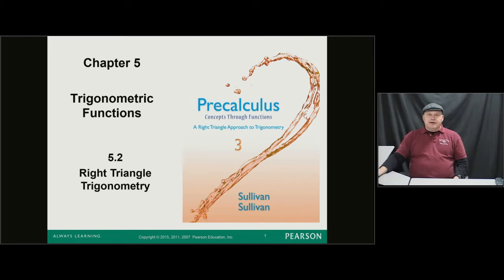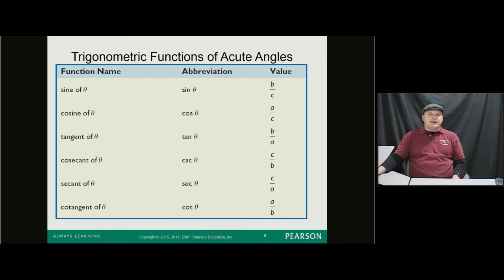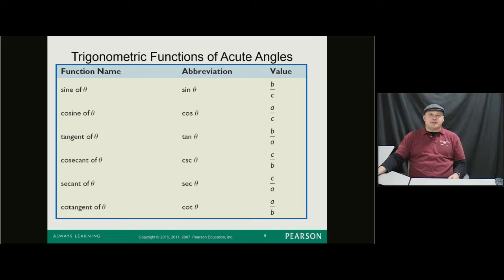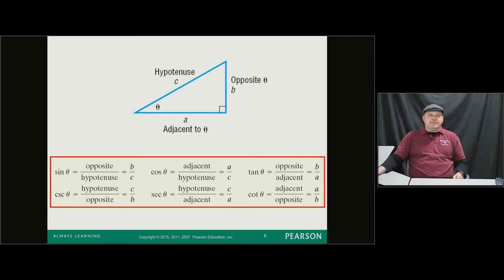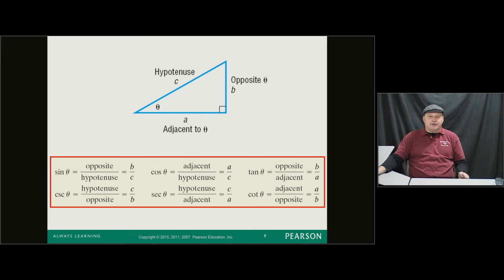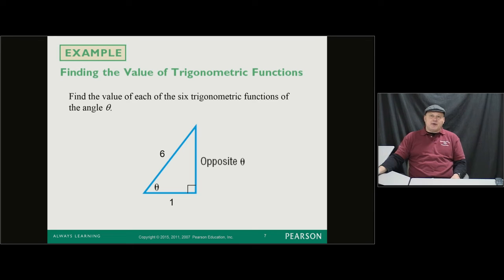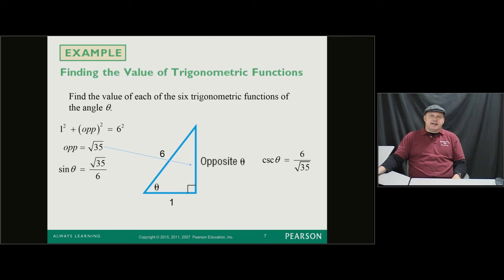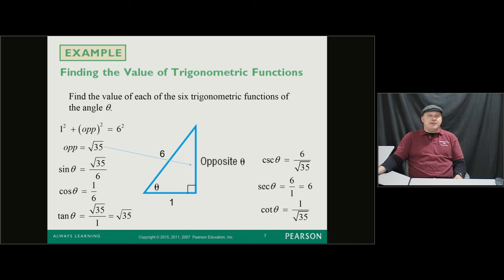4.3 - Definition of trigonometric functions using Right Triangles